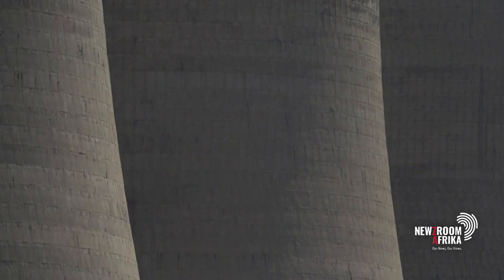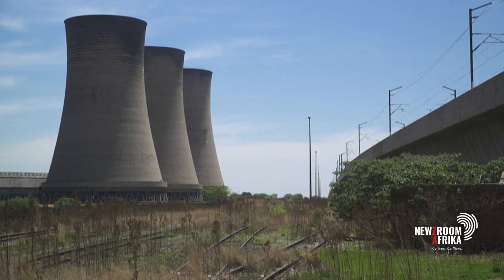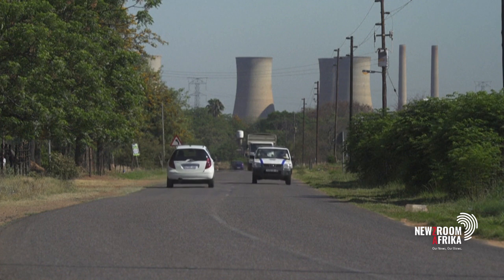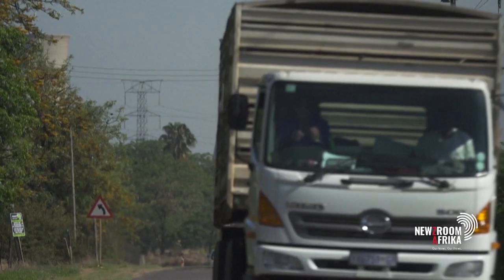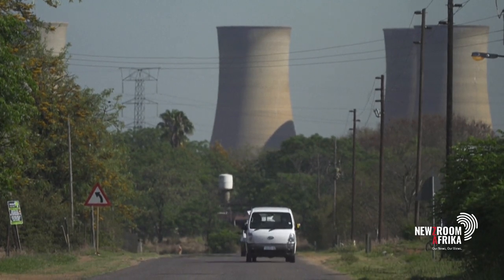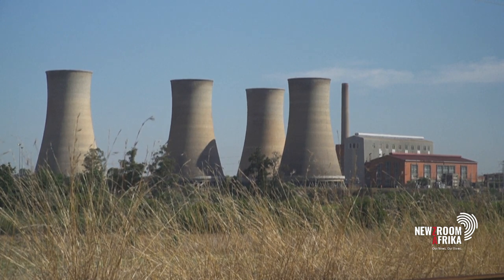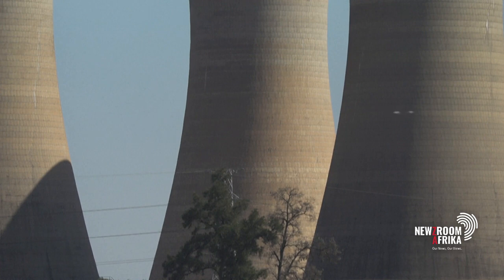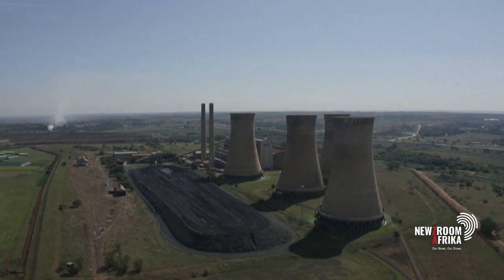Explained: SA set for new nuclear power station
This week, electricity Minister Dr Kgosientsho Ramokgopa announced that South Africa will launch a bidding process to build a new nuclear power station with 2500 megawatts of power. So how long will it take, and how is the process likely to work? Newzroom Afrika’s Nic Andersen filed this report.